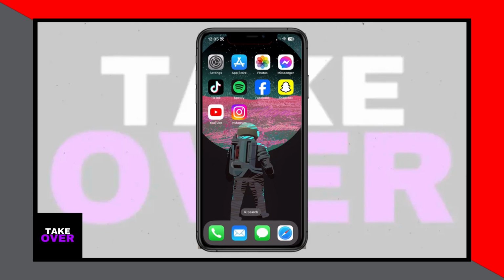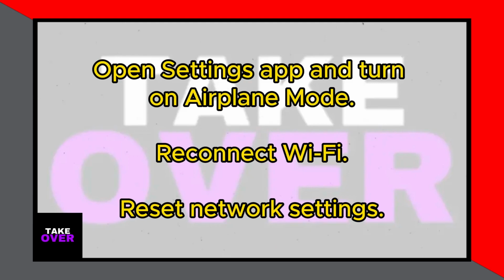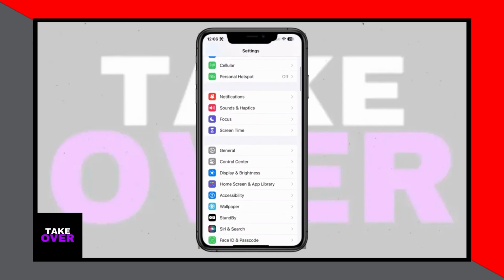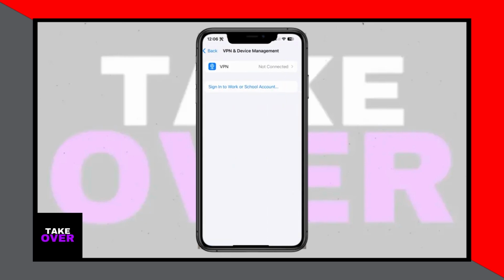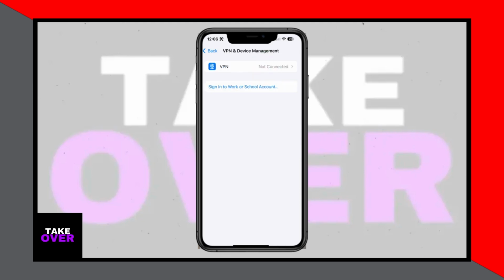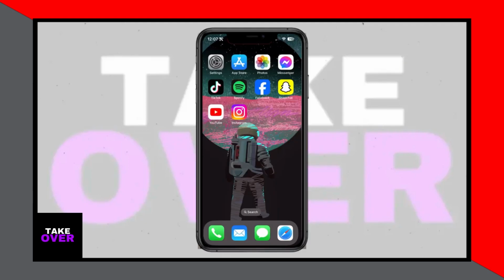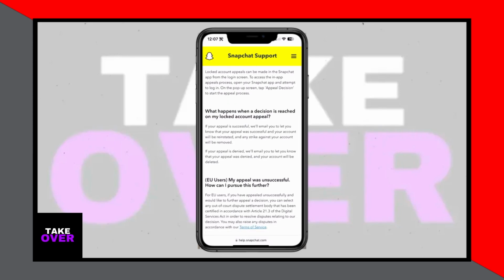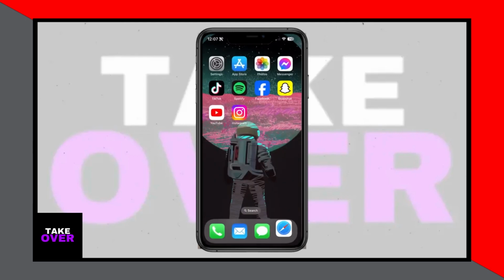Snapchat device ban 2024 iOS 17.4 | How to fix device ban on snapchat | Snapchat bypass issue 2024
how to fix snapchat device ban android
how to fix snapchat device ban on ios
how to fix snapchat device ban iphone
how to fix snapchat device ban on ios/ android (2023 latest update)
how to fix snapchat device ban samsung
how to fix snapchat device ban 2023
how to fix snapchat device ban ss06
how to fix snapchat device ban 2024
how to fix snapchat device ban iphone 2024